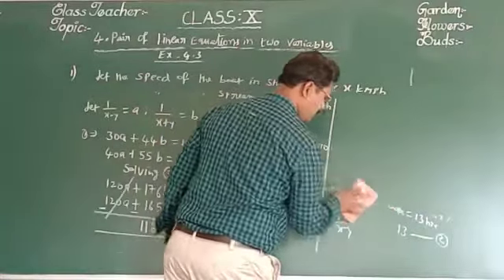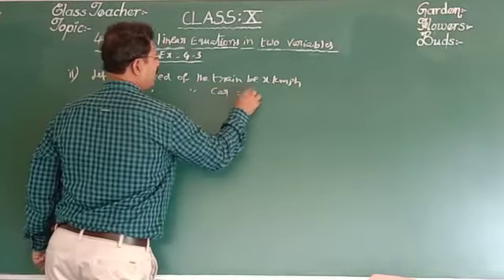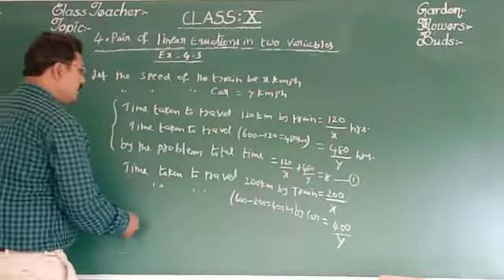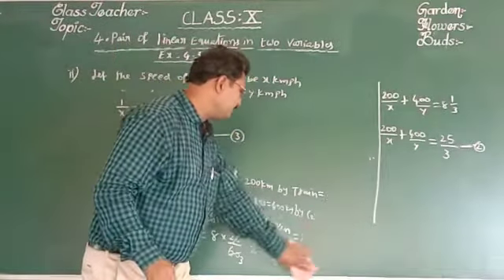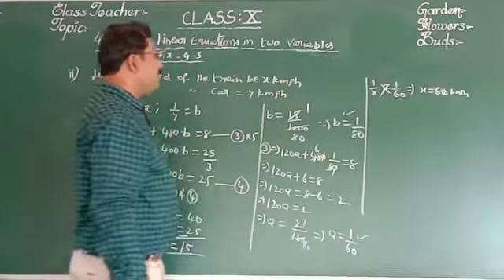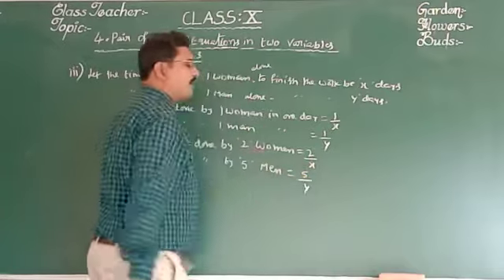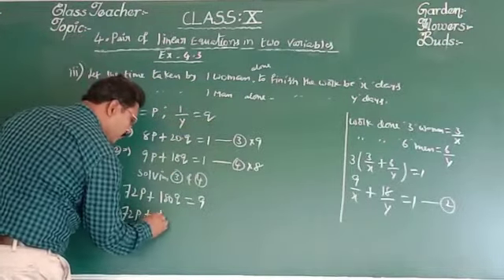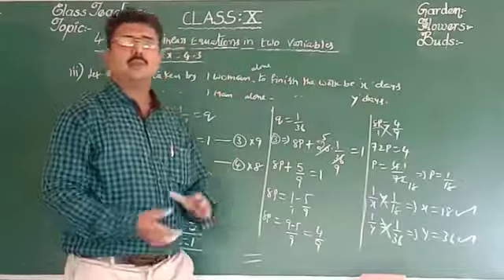Mrr equations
Video classX